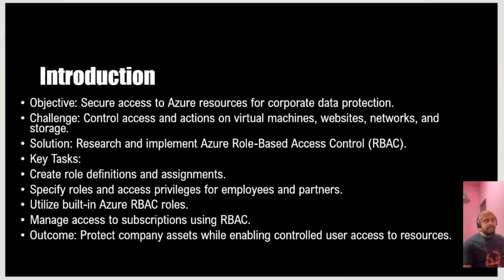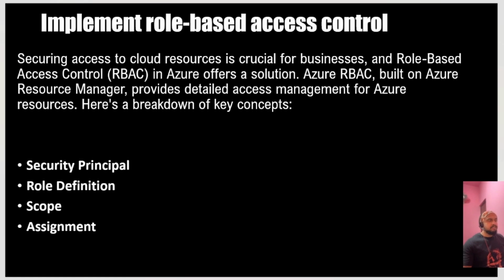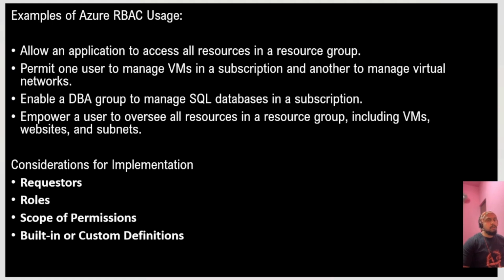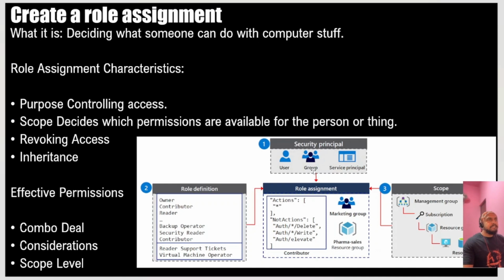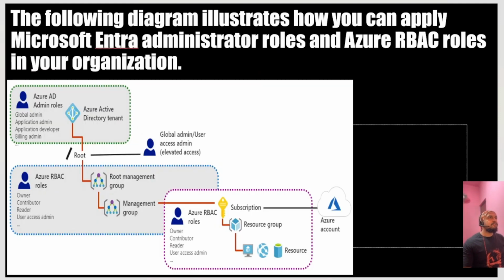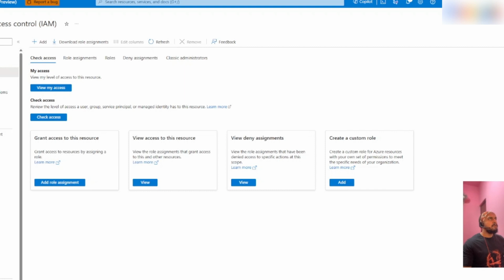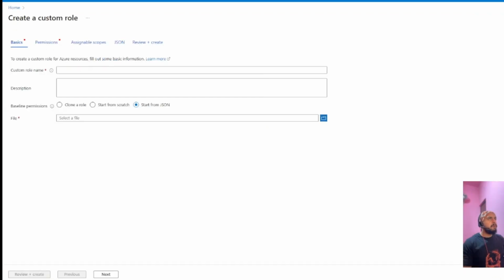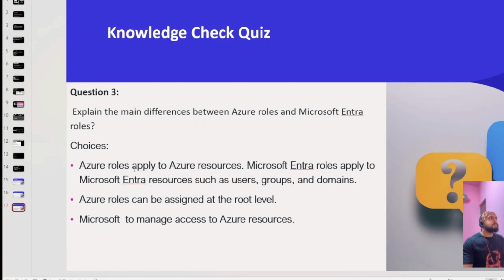azure tutorial for beginners | az-104 | azure certification | Configure Role based access control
I'm your host, Pabitra Kumar Sikdar, and I'm thrilled to have you join me on this exciting journey of technology, fitness, food exploration, and more! With over 9 years of experience in the IT industry, I've had the privilege of working with industry giants like Deloitte and EY before landing my dream job at Microsoft, the world's largest IT company. Trust me, cracking into the tech world was no easy feat, and I'm here to share my insights and experiences with you.

Education has always been a cornerstone of my life. I hold a Masters's degree in IT with an MBA from Osmania University, and I earned my Bachelor's degree in Computer Science from JNTU Hyderabad. These academic achievements have equipped me with the knowledge and skills to excel in the ever-evolving tech landscape.

Originally from the vibrant city of Jamshedpur, I now call Hyderabad my home. This city has welcomed me with open arms, and I'm excited to explore and share the best it has to offer, especially when it comes to food! I'm a foodie at heart, always on the lookout for new and exciting culinary experiences.

Beyond my tech expertise and passion for food, I'm also an avid fitness enthusiast. Staying fit and healthy is a priority in my life, and I'll be sharing tips, workouts, and my fitness journey with you.

Singing is another passion of mine, and I'll occasionally treat you to some melodious tunes. 🎶

Join me on this diverse and exciting adventure where we'll dive into technology trends, embark on culinary escapades, work on our fitness goals, and explore the beautiful city of Hyderabad.

Thanks for being a part of my YouTube community!"